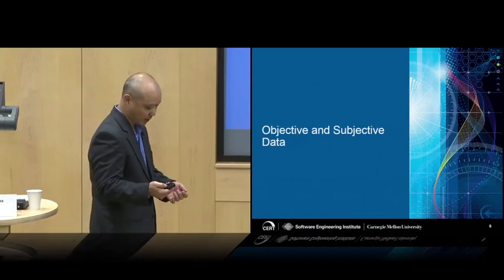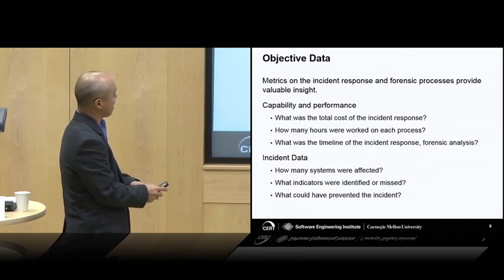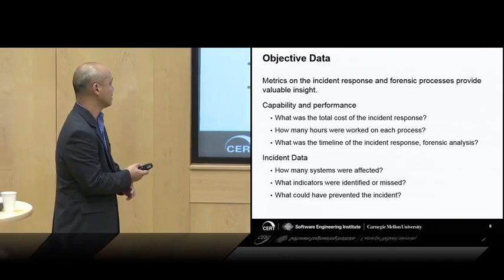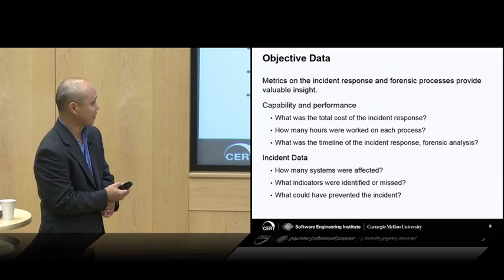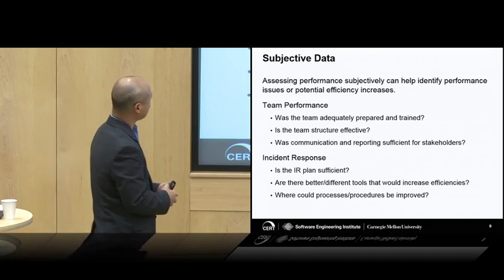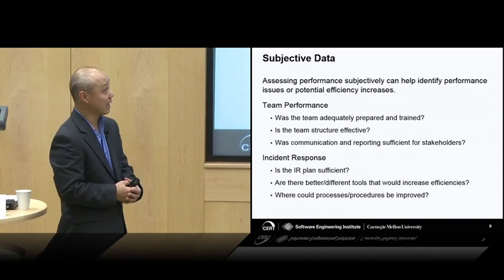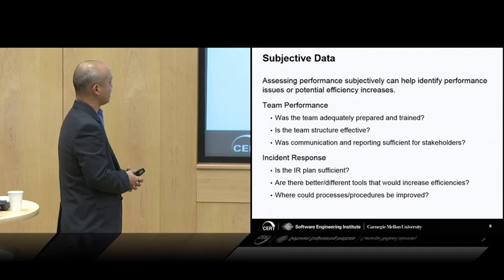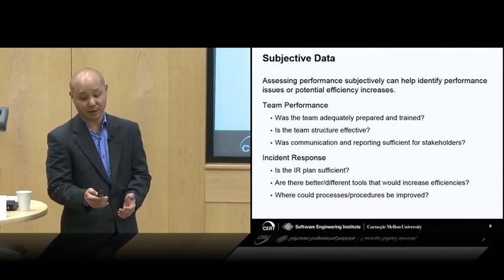Cybersecurity Investigations Video 47 | by Joshua Moses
The Joshua Moses YouTube channel provides practical technology education covering cybersecurity, Open Source Intelligence (OSINT), digital investigations, Identity and Access Management (IAM), Privileged Access Management (PAM), Linux, networking, cloud computing, artificial intelligence, programming, computer science, and career development. Cybersecurity Investigations - Lessons Learned from Objective and Subjective Data